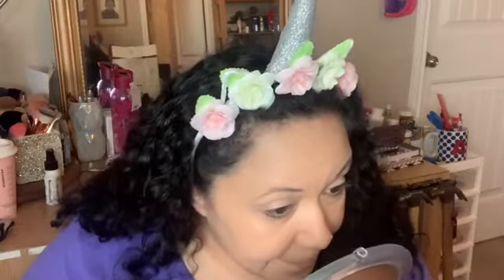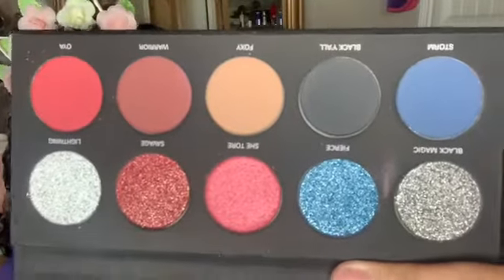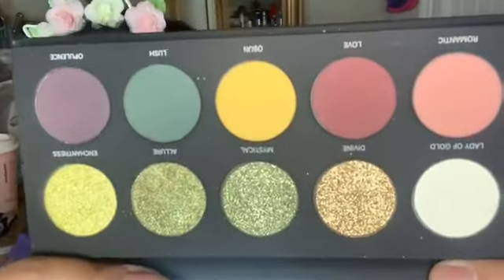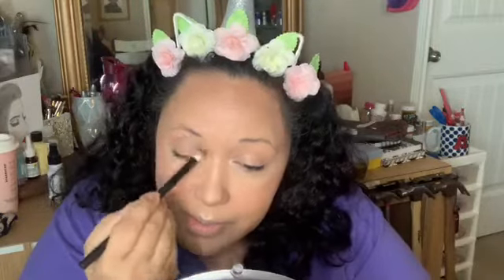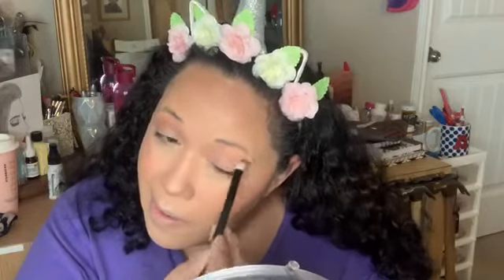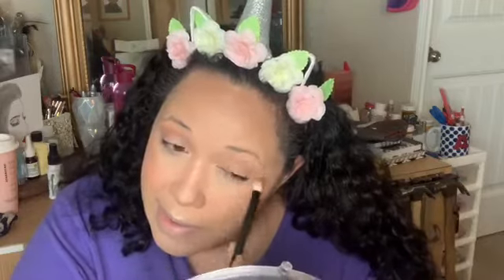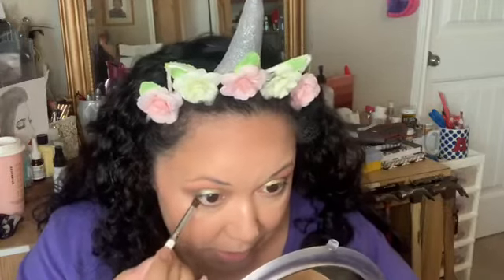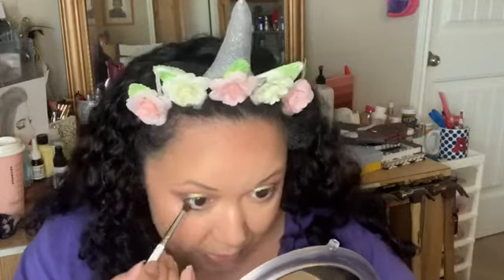Fresh Makeup Friday (May 2020)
Episode 3 of my series Fresh Makeup Friday which I take a different makeup brand that I have not tried and give my impressions of the Brand.

This week it is... Uoma Beauty, Also the name of the Lip gloss is Passion.

Hey Lovies,
Hello my name is Alyssa Love and I have a channel dedicated to Makeup, Skincare, Haircare, Pretty Much all things Beauty :)

Join our Familia!

Those of you that have always been with me from the bottom of my heart THANK YOU!!

Love ya! Besos!